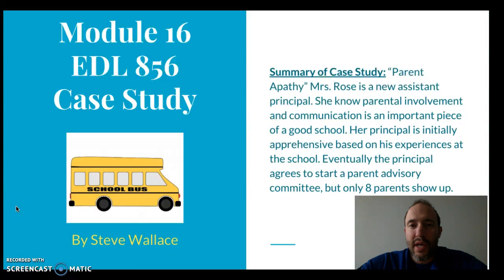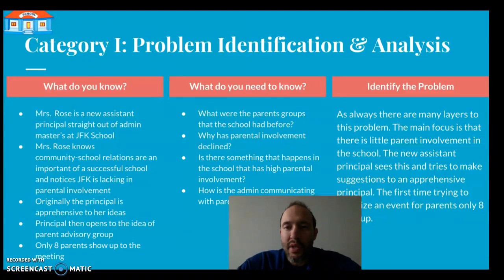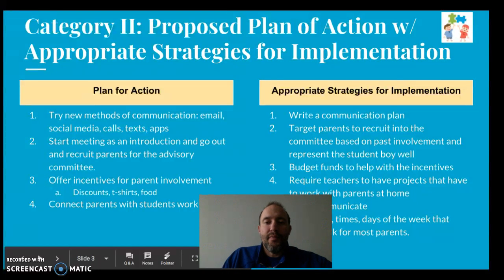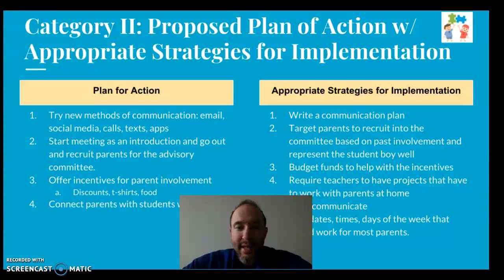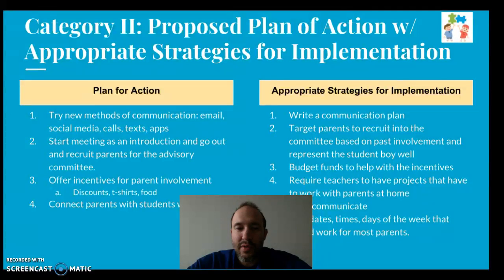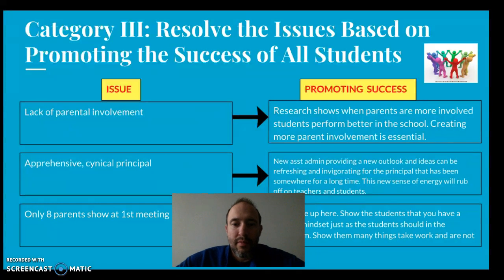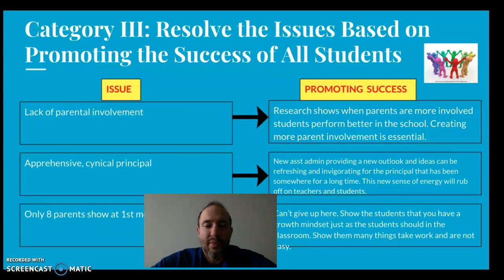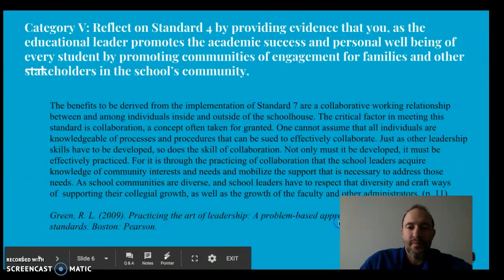EDL 856 Case Study